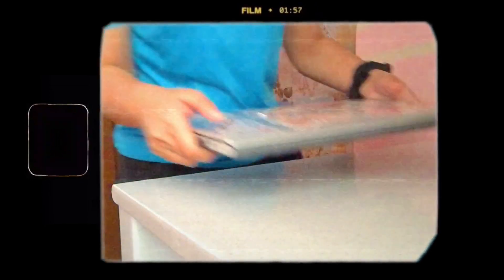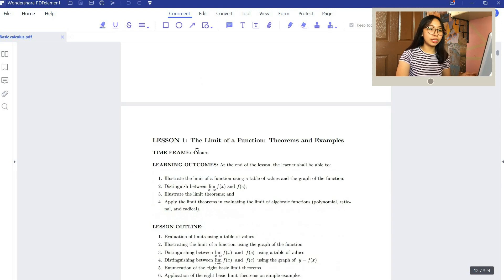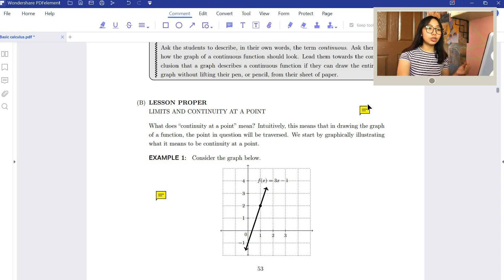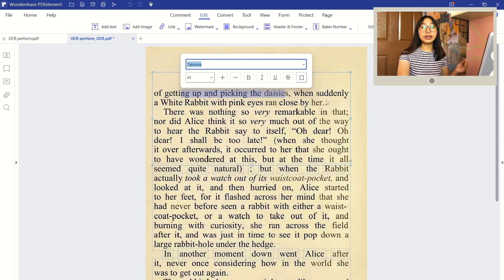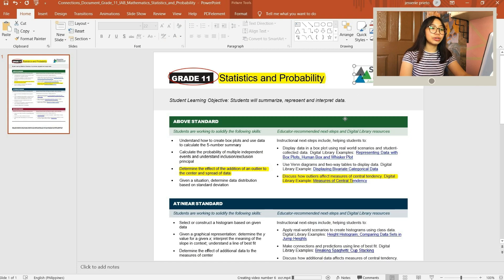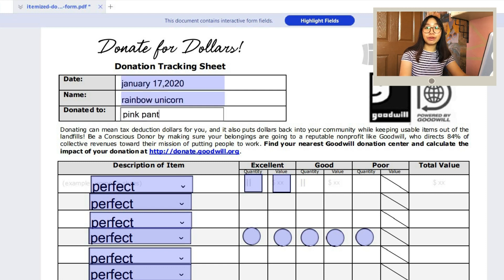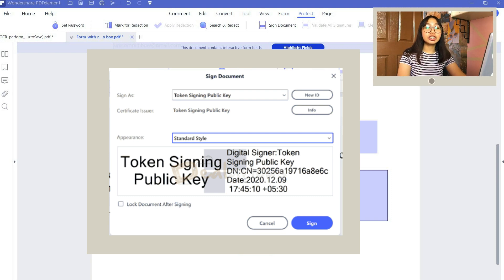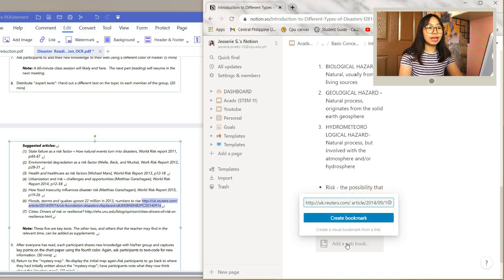BEST PDF EDITOR FOR WINDOWS 10 I How I take notes from a PDF (ft. PDFelement)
PDFelement - the easiest way to create, edit, convert and annotate forms and documents. PDF editor

Hey guys! So for today's video:  BEST PDF EDITOR FOR WINDOWS 10 I How I edit PDFs + How I take notes from PDF documents (ft. PDFelement), I will be showing you a must-have pdf editor to easily create, edit, convert and annotate your pdf documents, and on how and where I edit PDF documents. Taking notes especially from pdf documents your professor sends to you can be a hassle since most of the pdfs, you cannot easily copy and paste its contents, but with PDFelement, you don't have to worry about it, since this software have a lot of features where you can get control of your PDF.

Timestamps:

0:00 Intro
0:29 Intro to PDFelement
0:55 PDFelement tabs
1:09 Features under Comment tab
2:35 PDFelement OCR feature
3:34 PDFelement Convert feature
4:02 PDFelement Form feature
5:29 Making digital signature with PDFelement
6:06 How I take notes from PDF documents with PDFelement
7:01 Best PDFeditor
7:41 Outro

🎬HOW TO MAKE AESTHETIC NOTION SET UP I How I organize my notion set up (+ free template)

🎬WHAT'S ON MY WINDOWS 10 LAPTOP I  Chrome extensions and apps I use for school and video editing

🎬HOW TO HAVE AN AESTHETIC LAPTOP (WAYS TO CUSTOMIZE YOUR LAPTOP) + UNBOXING MY NEW LAPTOP ASUS X509JP

⚡ Sincere Love- Joakim Karud